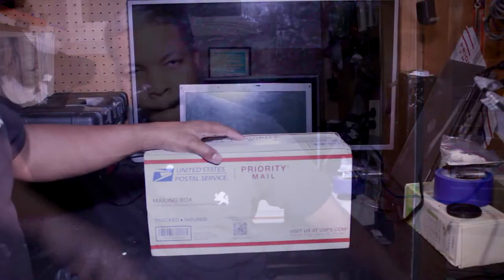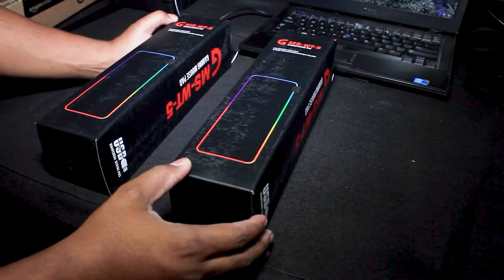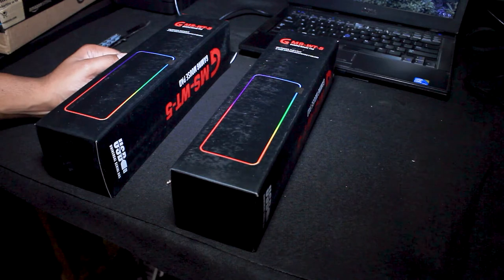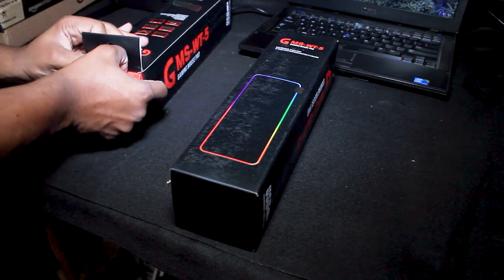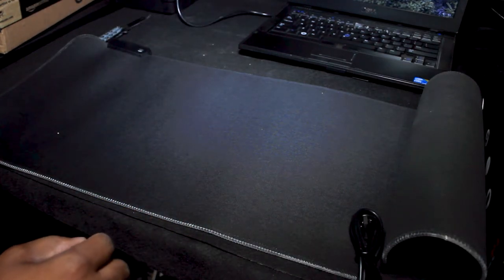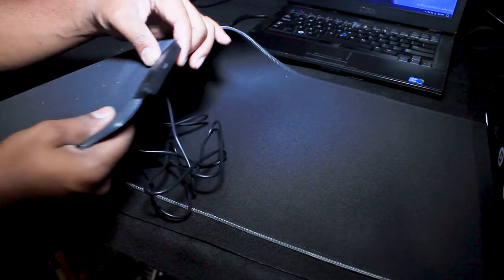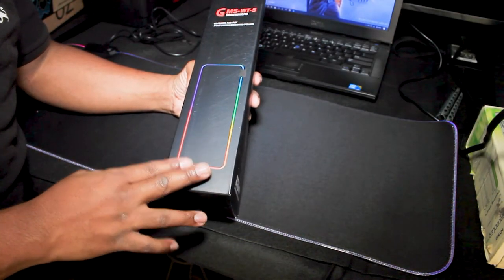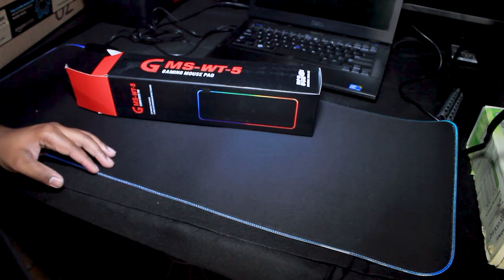Best Cheap RGB LED Mouse Pad (Amazon Reviews Ep. 1)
What's going on everyone. As a "addon" to my kids computer desk, I've decided to add an extended mouse pad to protect the computer desk from scratches and it also provide sense of comfort. I could have went with a regular mouse pad but that would not be an "appealing surprise".

Thanks